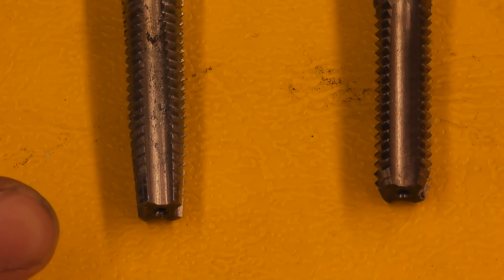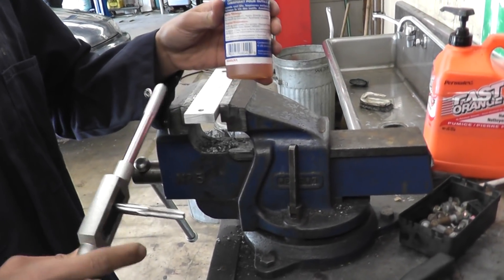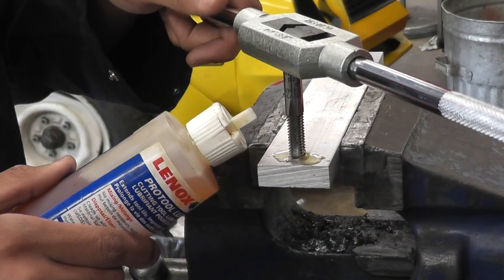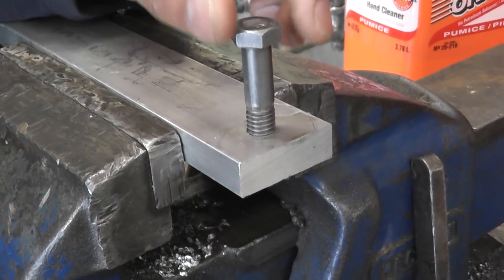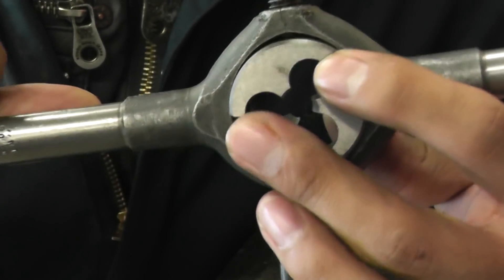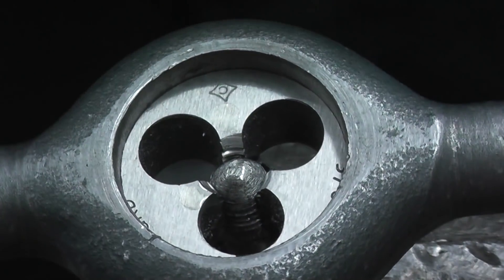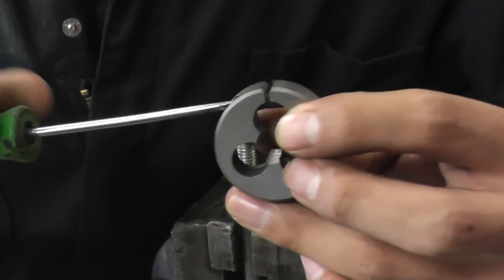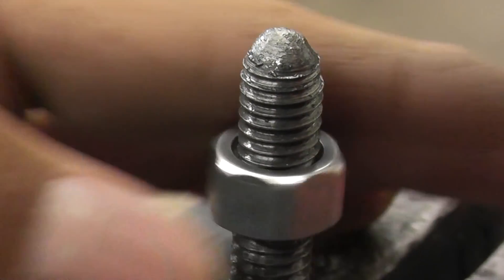How to tap and die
How to create threads using Tap and Die